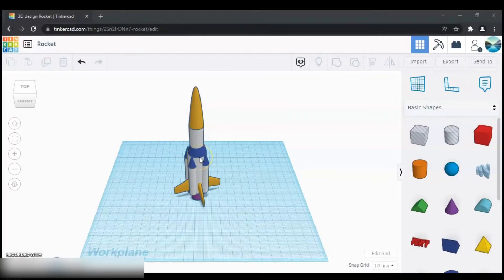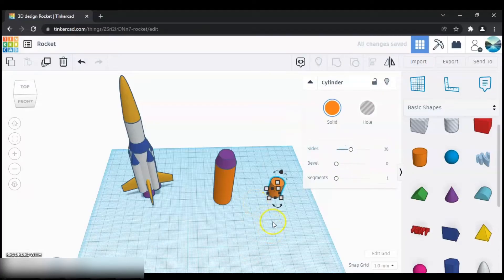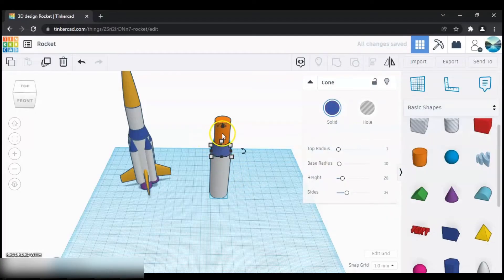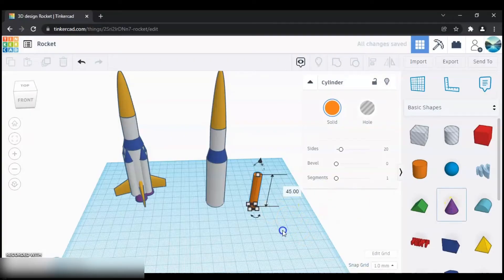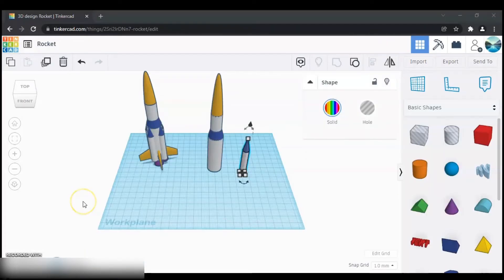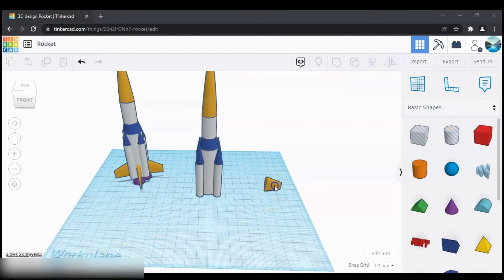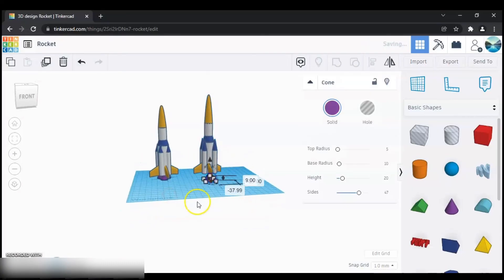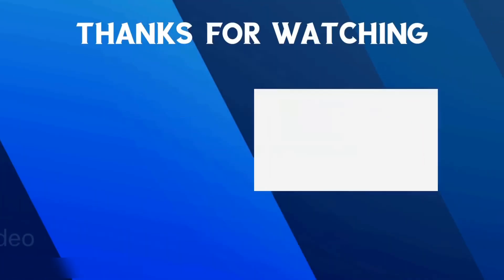How to create a Rocket in Tinkercad.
In this video I will be creating a rocket in tinkercad.

Intro and Outro Track: Ship Wrek & Zookeepers - Ark by NCS.